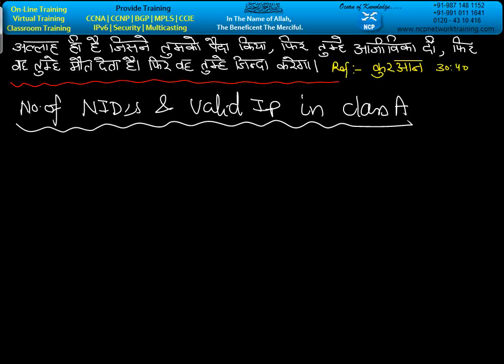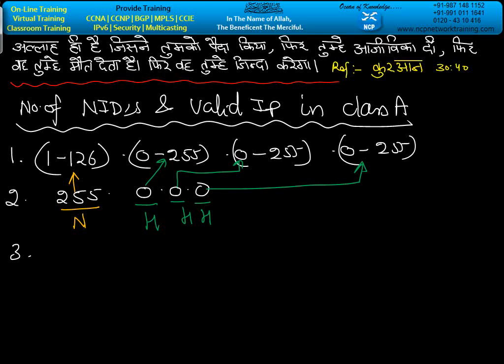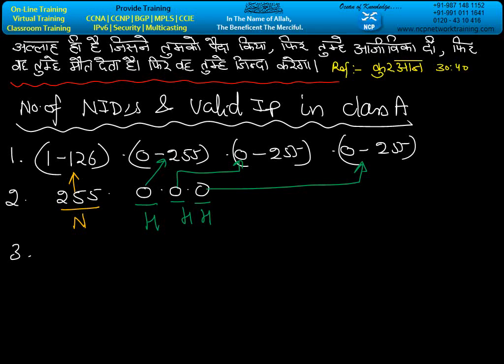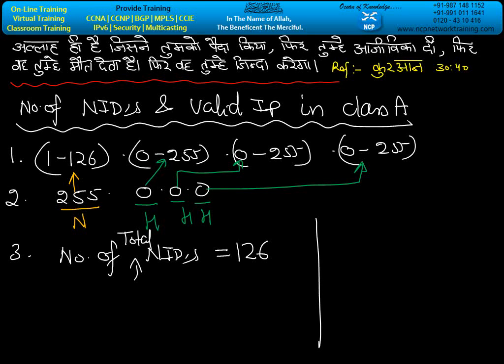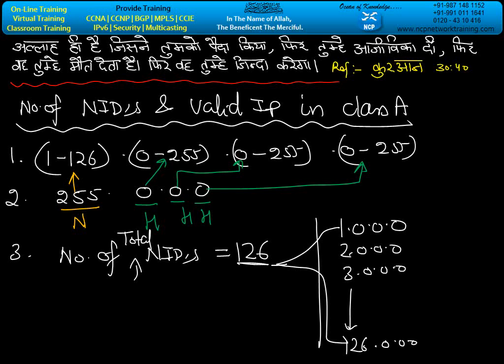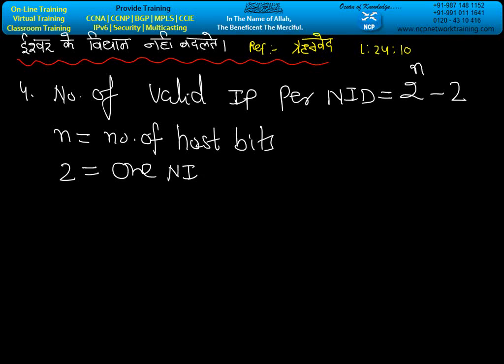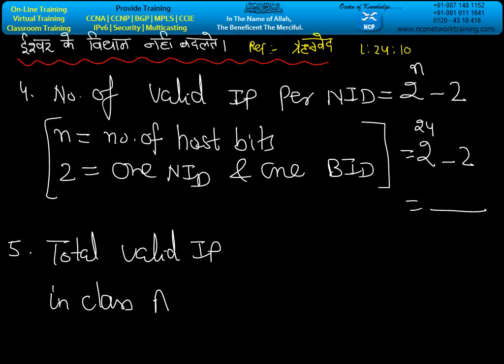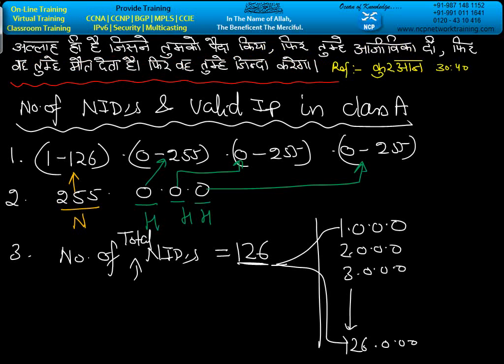Total No of NID & Valid Ip in class A Part 4th